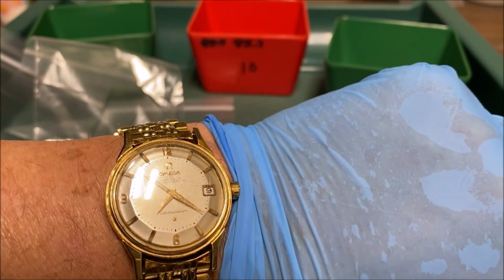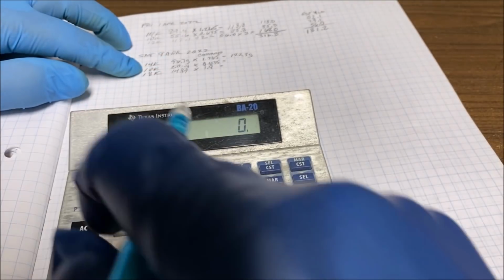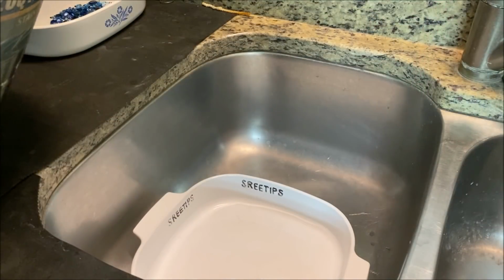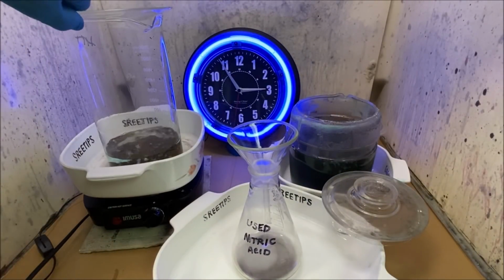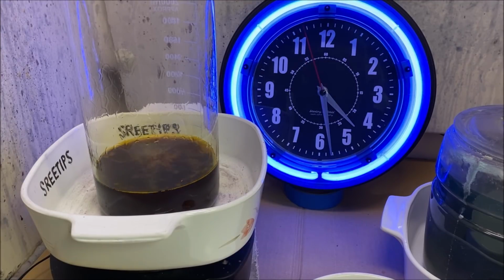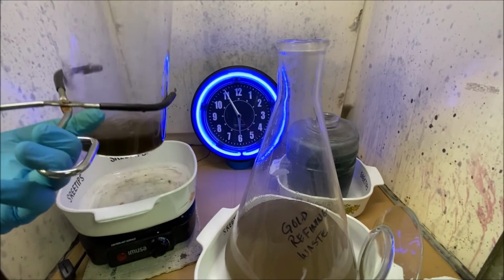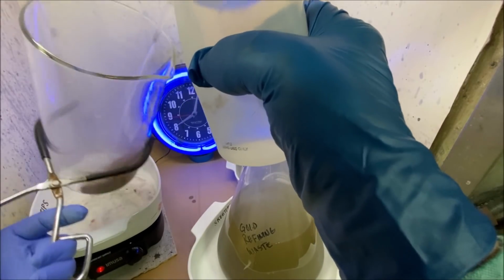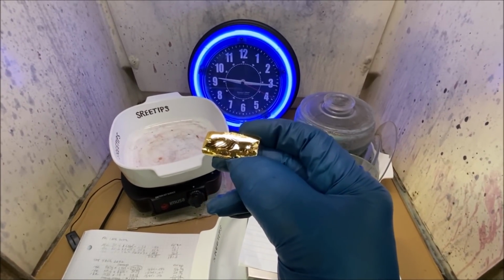Gold Refining on the Clock Timed Start to Finish